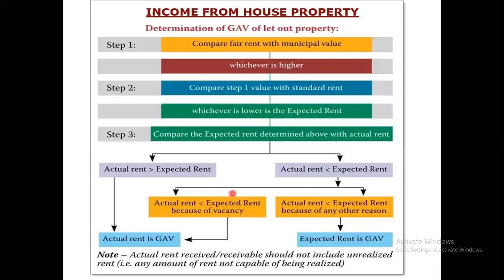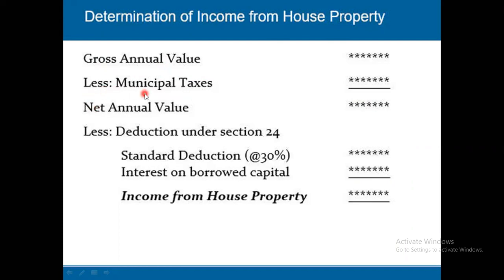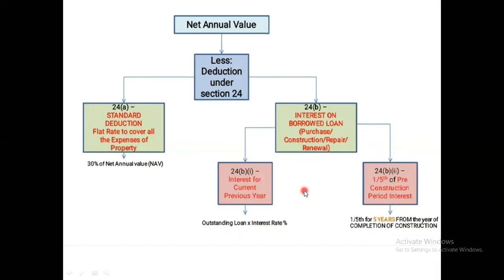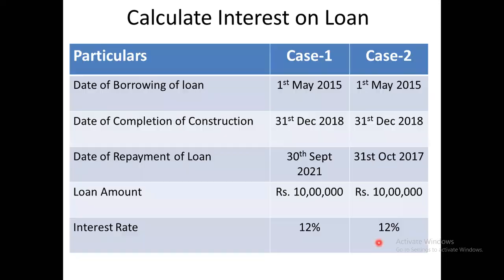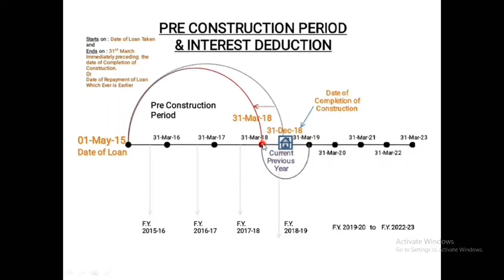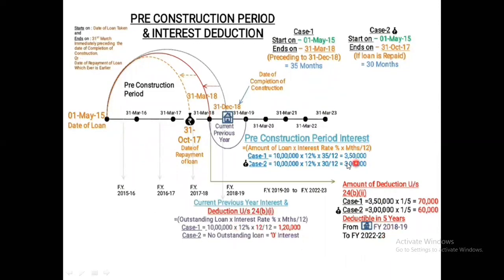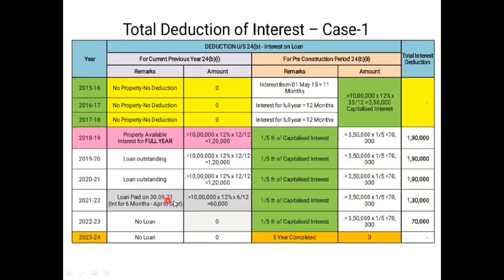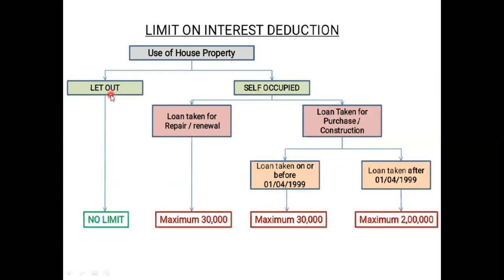Charlie's Classroom - Income from House Property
The Video will cover the following Topics:
1) Format for Computation of Income from House Property
2) Determination of GAV.
3) Deductions under section 24
4) Standard deductions & Interest on loan
5) Limit on deductions of Interest on Loan ( SOP & LOP)